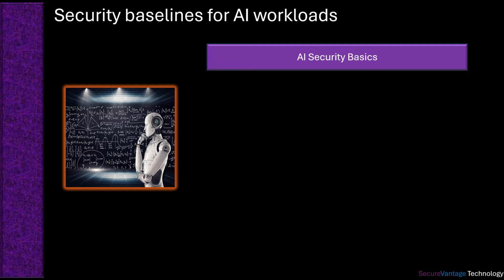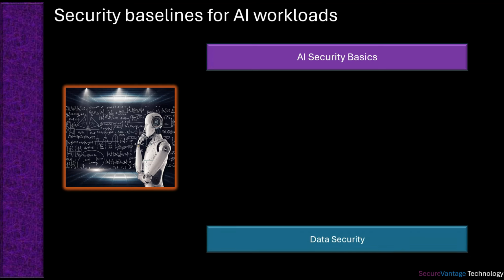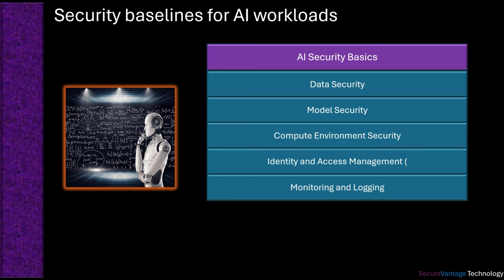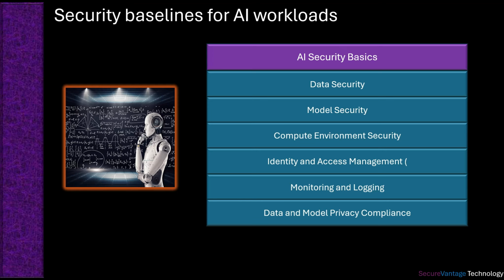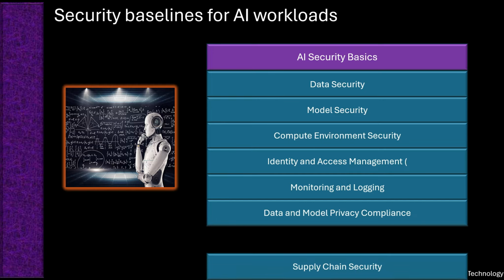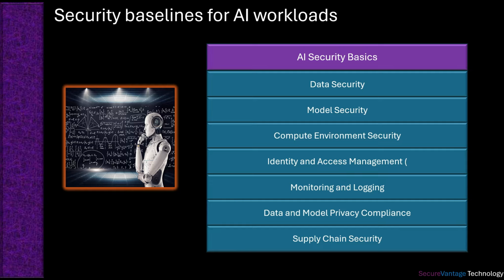Security baselines for AI workloads